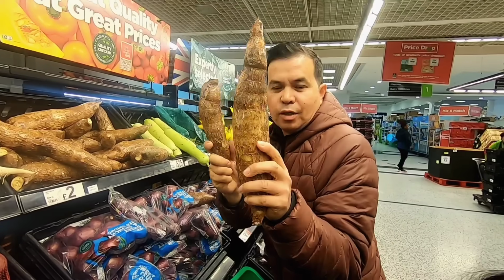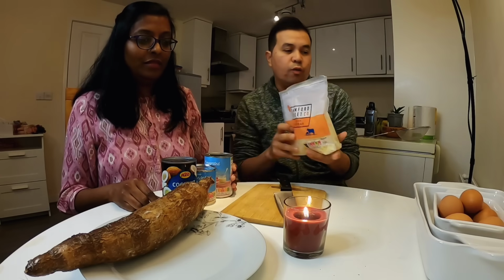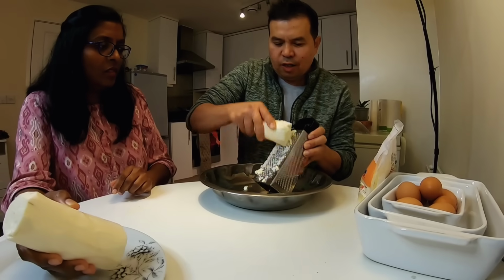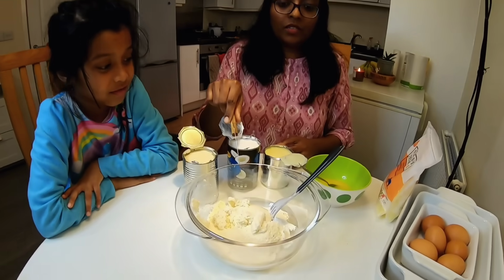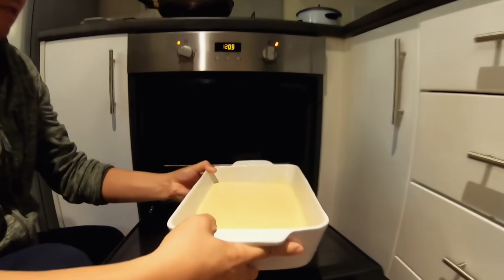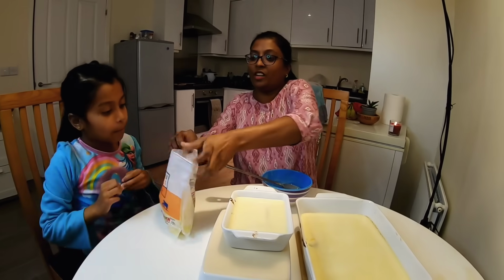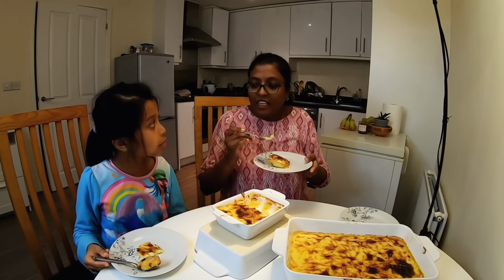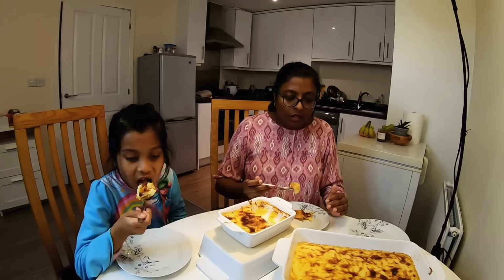CASSAVA CAKE para sa Halloween Celebration | Filipino Indian Family Life in the UK 🇬🇧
Meron na bang ganitong LAHI ng BAKA sa PILIPINAS? The CATTLE and SHEEP show in the UK

3 Months Summer | How is Community Gardening in United KINGDOM? Filipino Indian Life in the UK

Because of  YOUTUBE my family experience to spend time  at Holiday Inn Hotel In Ahmedabad India.

FILIPINO MARRIED TO INDIAN WOMAN. Surprise my wife to take whole family out for Non Veg  restaurant.

HOW I MEET MY BEAUTIFUL INDIAN WIFE. PINOY MARRIED INDIAN GIRL. [FILIPINO GUY LIFE IN GUJARAT INDIA]

Mabuhay..

FORE MORE STORIES  AND ADVENTURES PLEASE CHECK OUT MY FACEBOOK PAGE.